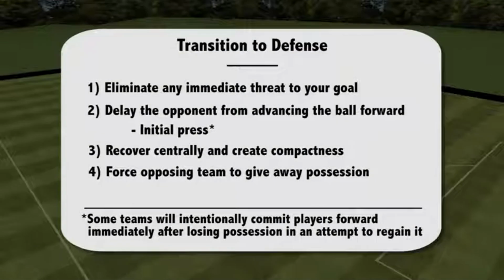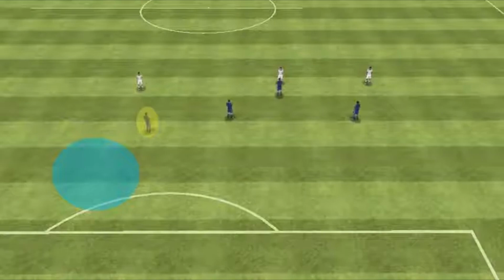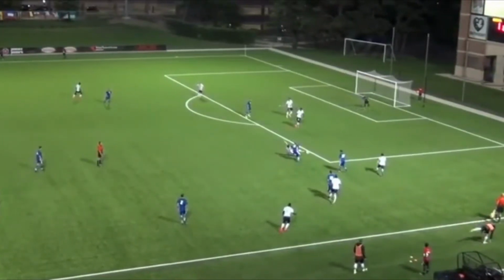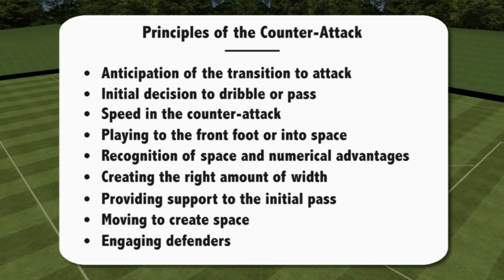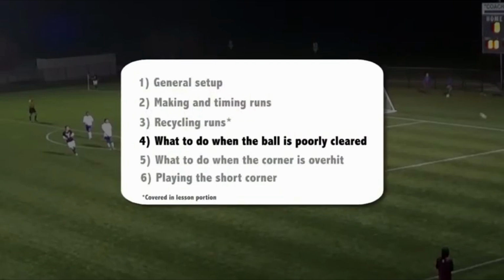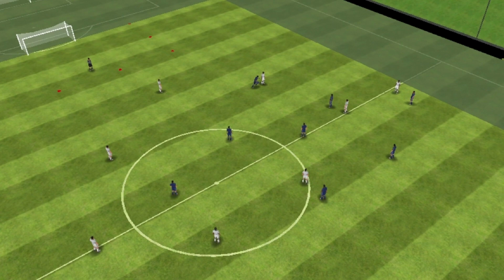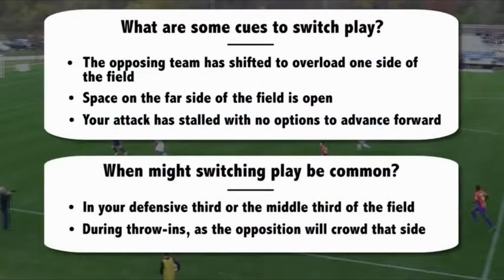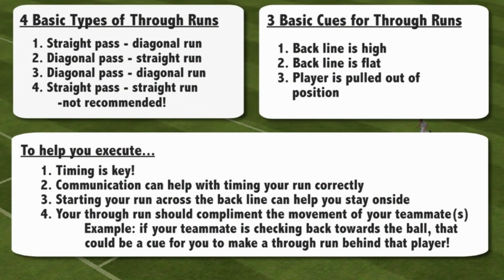Развитие игрового интеллекта